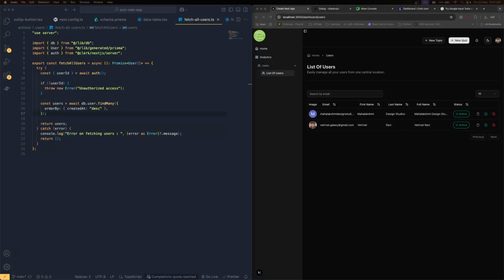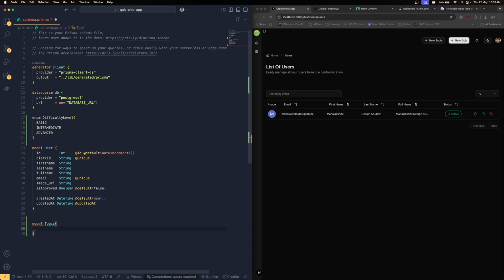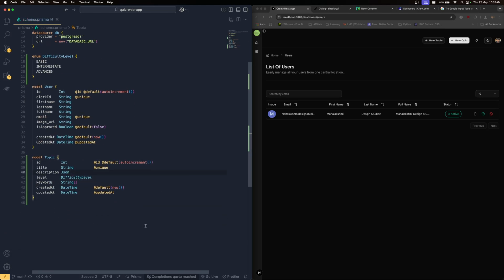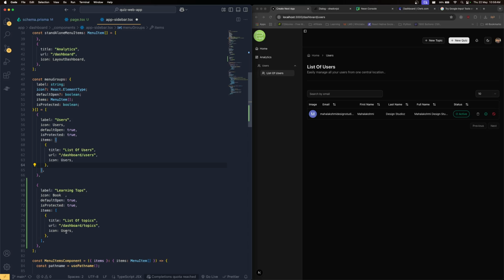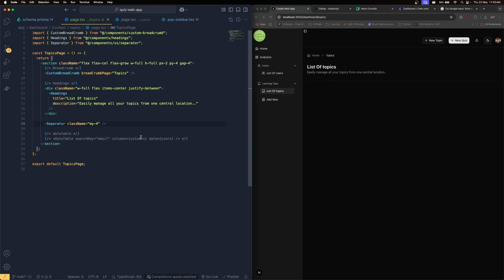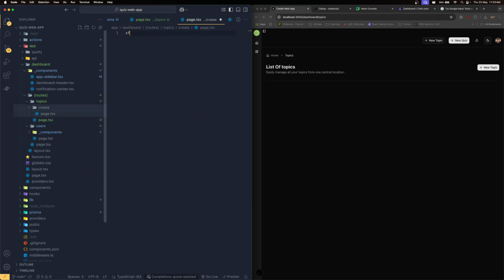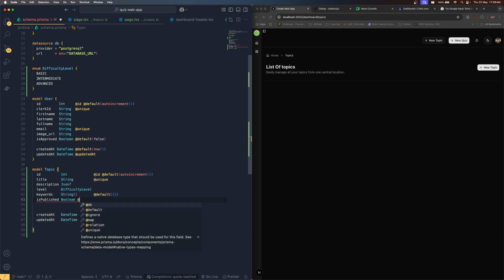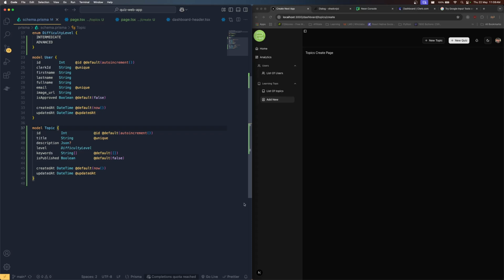🧱 Working with Google Gemini AI Part 11 – Topics Page Structure Layout 📑🚀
Welcome to Part 11 of the Working with Google Gemini AI series! In this session, we’ll design and implement the Topics Page structure for our dashboard. This page will act as the foundation for organizing topics, categories, and related data, all while maintaining a clean and user-friendly layout with ShadCN UI.

We’ll also prepare the Topics Page to integrate Gemini AI in future steps, enabling AI-driven categorization, tagging, and recommendations.

✅ What You’ll Learn in This Video:
✔️ Creating a structured Topics Page layout using ShadCN UI
✔️ Setting up navigation and routing for the Topics section
✔️ Designing responsive containers for topic cards or lists
✔️ Connecting Clerk authentication to secure access
✔️ Preparing placeholders for Gemini AI-powered topic insights

💡 Why This Step Matters:
🔹 Establishes a strong foundation for managing and displaying topics
🔹 Ensures scalability for future AI-driven categorization and recommendations
🔹 Provides users with a clean, professional, and intuitive dashboard experience

In Part 12, we’ll build Topic Cards UI and integrate Gemini AI to enhance topic visualization with smart insights.